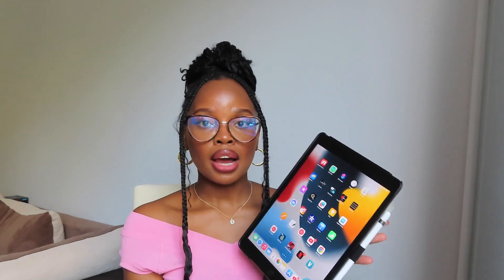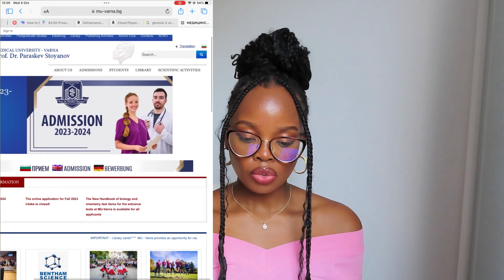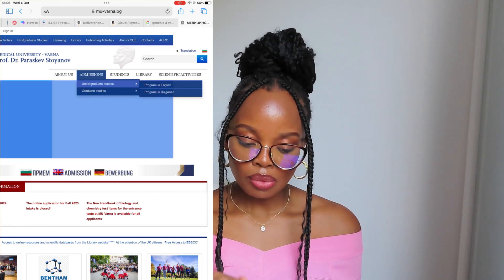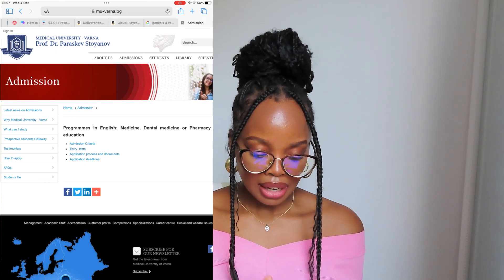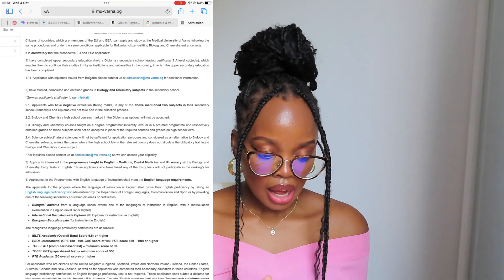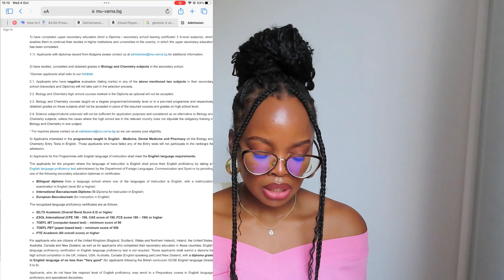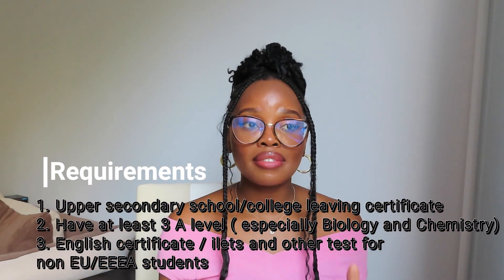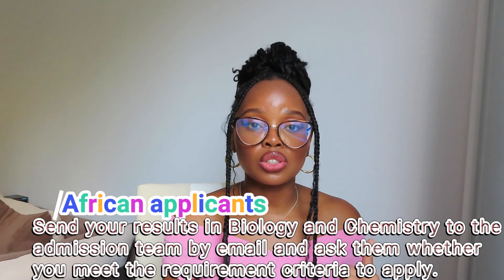APPLICATION PROCESS ON HOW TO APPLY FOR MEDICAL SCHOOL IN BULGARIA| ADMISSION CRITERIA PART 1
A GUIDE TO STUDY MEDICINE IN BULGARIA AS A FOREIGNER
What are the requirements for medicine abroad | ADMISSION CRITERIA FOR MEDICAL SCHOOL IN VARNA BULGARIA | Do i need a high grade in biology and chemistry to apply for medicine? | what documents required to study Medicine in Bulgaria | MUV | Biology and chemistry entry test | Did you get low grades for A LEVELS and you still want to get into medical school? | requirements for European and international student for medical studies abroad |Applying to MUV by yourself | Applying for medicine directly with no agencies